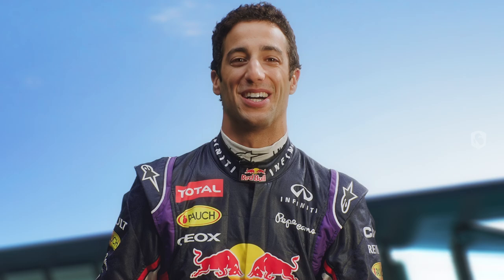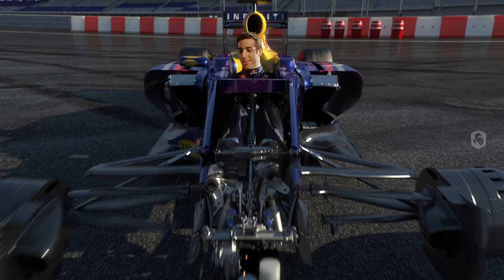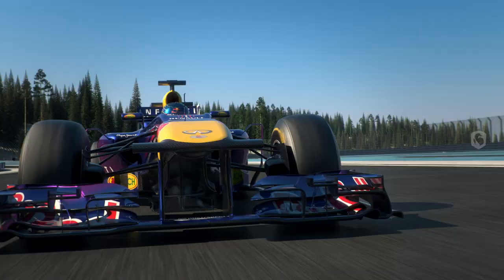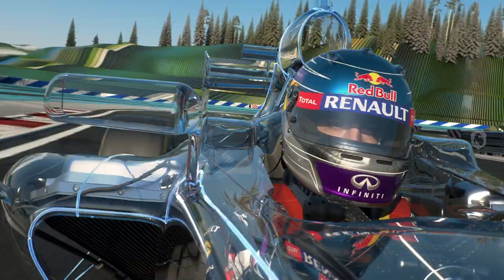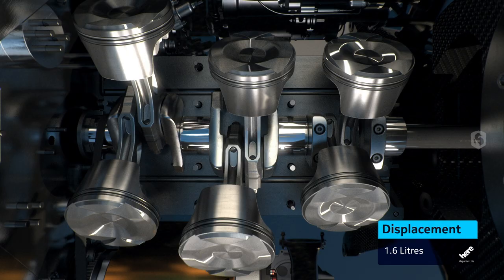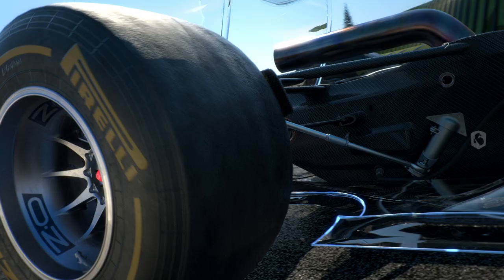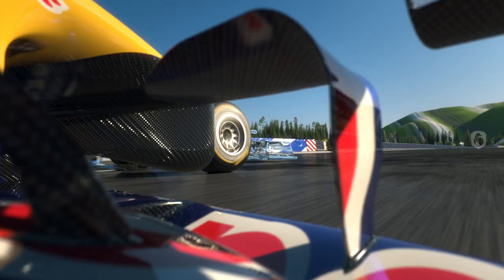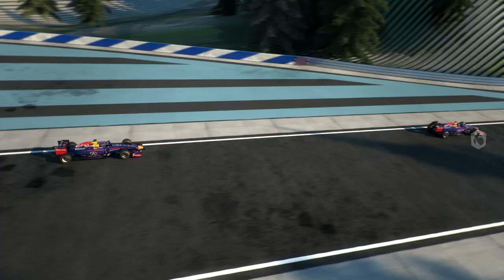RedBull Transforming Formula 1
I was hired by Aixsponza as texturing and shading artist.
The project was done Vray for C4D 1.8. I was responsible for about 90% of the texturing and shading of the Cars, Drivers and Gear (Helmets & Clothing).

I used my physical plausible shading work flow for all of the materials.

It was great fun working with the Aixponza team for 2.5 months and a great project to work on.

I hope you enjoy the result!

Credits:
Client: Red Bull Media House
Production Company & Agency: Peter Clausen Film & TV Produktions GmbH
Director & Producer: Peter Clausen
Line Producer: Cecilia Trück
Voice-Over: Sebastian Vettel & Daniel Ricciardo VFX Director / Editing: Christian Tyroller
VFX Supervisor / CD: Manuel Casasola Merkle
Head of 3D Production: Matthias Zabiegly
3D Artists: Leonhard Akinbiyi, Elisabeth Schlichtner, Jens Kindler, Michael Haupt, Jörg Vogel, Sven Mai, Holger Aumüller, Christian Freisleder, Lars Korb, Stefan Voigt, Holger Biebrach, Simon Fiedler, Patrick Hecht
Junior 3D Artist: Thilo Seifert
Animators: Philipp Strasser, Christian Scheck, Christian Lachenschmidt
FX: Fuat Yüksel
Supervisor Car Asset: Holger Aumüller
Shading Artist: Raphael Rau
CAD & Modeling: Christian Förg, Maruan Attia, Markus Sick
Rigging: Jörg Vogel
Tracking: Johannes Weiss
Rotoscope: Manuel Voss
Compositing: Alexander Gabrysch, Tobias Müller
Producer Animation Studio: Julian Fischer Production Assistant: Jessica Lorenz
DP: Philipp Geigel
1st Asst Camera: Hendrik Jansen
2nd Asst Camera: Stefan Betz
Key Grip: Clemens Bachmann
Grip Asst: Chrissi Heinrich
Gaffer: Jürgen Thiele
Electricians: Christian Weber, Christof v. Barany
Special Constructions: Henrik Scheib
Make-Up Artist: Sabine Gludovacz
Stand-In Rehearsals: Adrian Lobo
Sound Recording, Design & Mixes: Heiko Müller
Music Composer: Andrej Melita
Dubbing Voice Daniel: Beni Weber